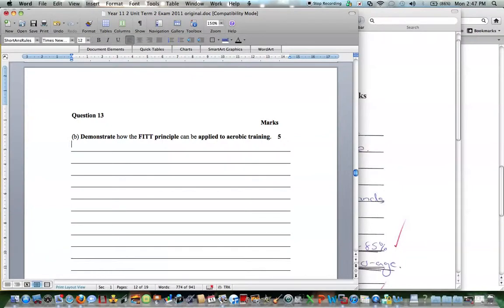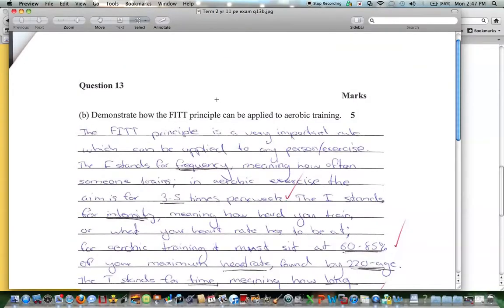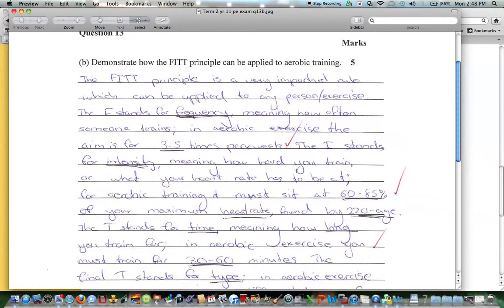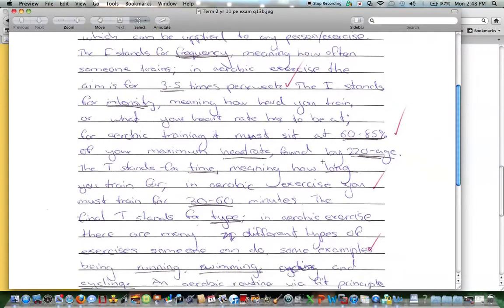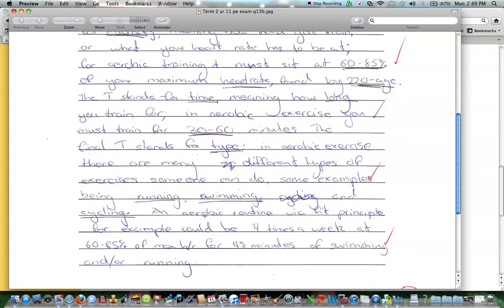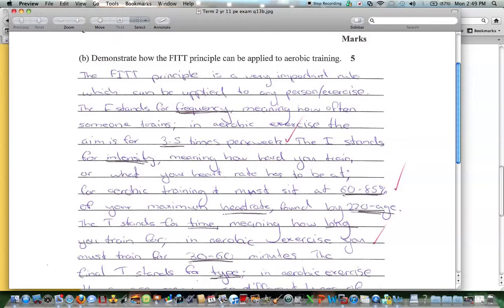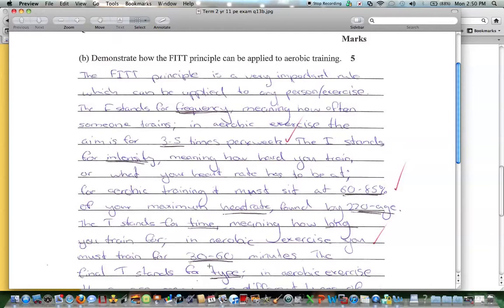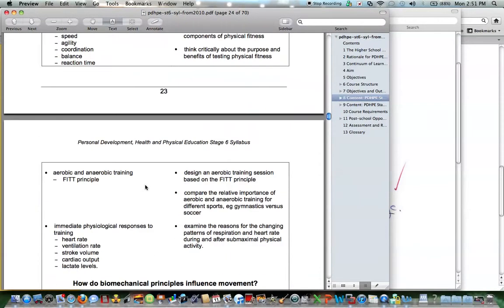Question 13b yr 11 Term 2 exam